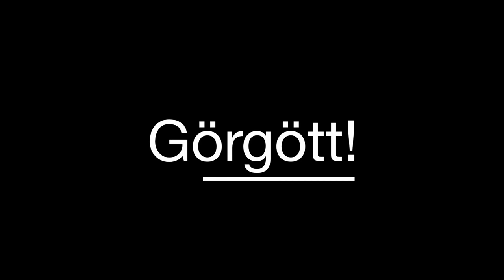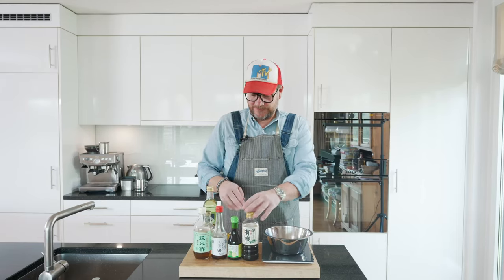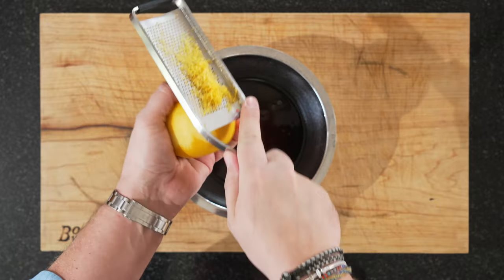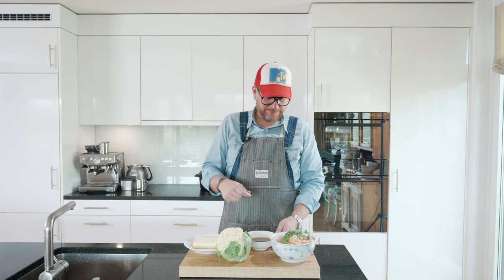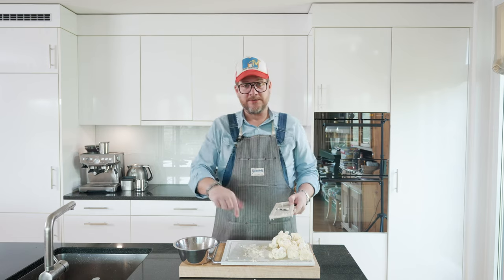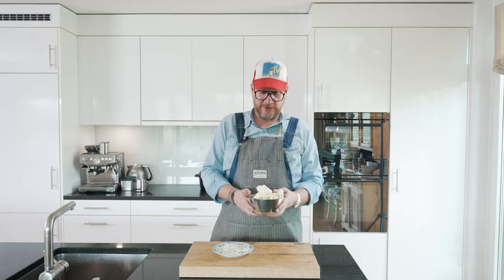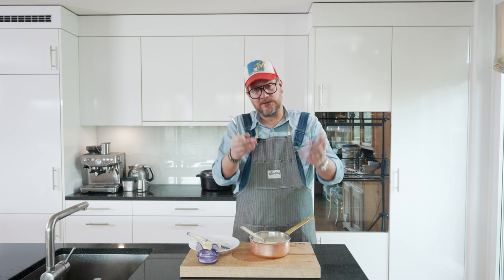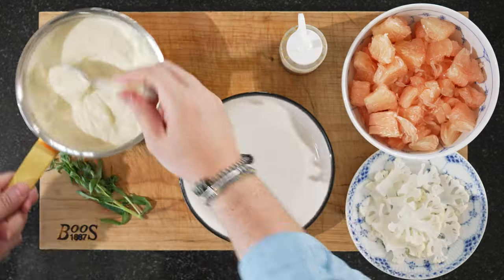Sweet and Tangy Cauliflower Pomelo Salad Recipe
This Cualiflower Purée with a Cauliflower and Pomelo salad and a Yuzu dressing with Maple Sirup was one of the dishes in an amazing 11-course menu I recently had. The menu was cooked by my dear friend Eddi Dimant from Mochi in Vienna and it was fantastic. This was one of the dishes that stood out most to me and I knew straight away that I just had to cook this for you. The sweetness and creamy ness of the Cauliflower Purée, mixed with the freshness of Pomelo and Yuzu, the crunchiness of the raw Cauliflower and the subtle sweetness of the Maple Sirup makes this dish a clear winner. Give it a try yourself and let me know what you thought!

0:00 Intro
0:39 Ingredients
0:48 Making the Yuzu and Maple Sirup Dressing
4:06 Prepping the Pomelo
5:55 Prepping the Cauliflower
7:39 Making the Cauliflower Purée
9:20 Plating
10:51 Tasting
12:10 Outro

Ingredients:
Cauliflower
Pomelo
Butter
Soy sauce
Neutral Oil (Grape seed)
Sesame Oil
Rice Vinegar
Maple Sirup
Ponzu
Yuzu (I used Bergamot)
Tarragon